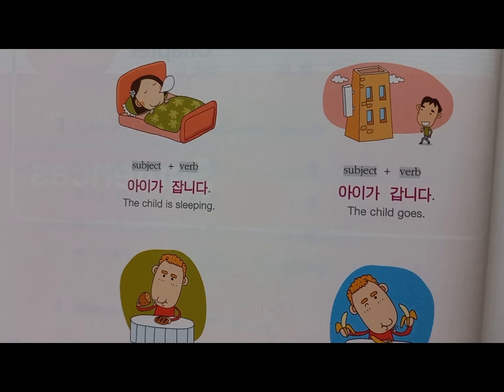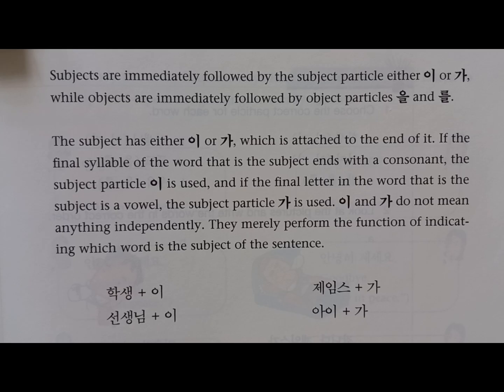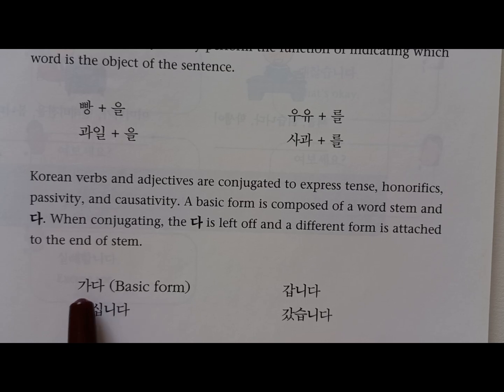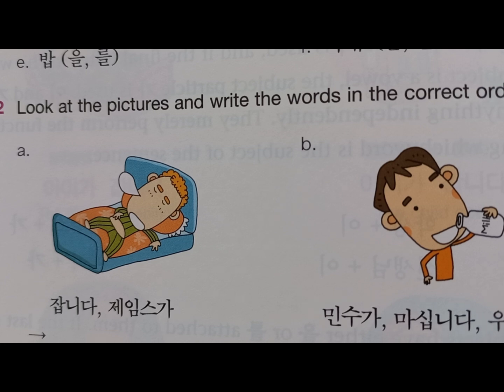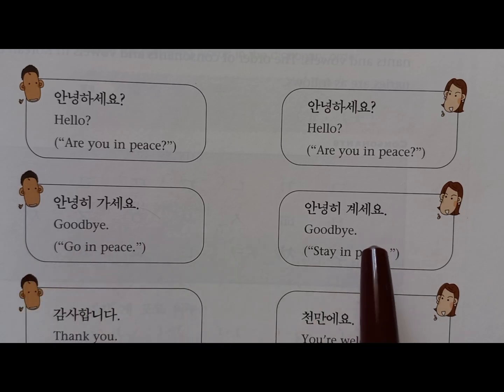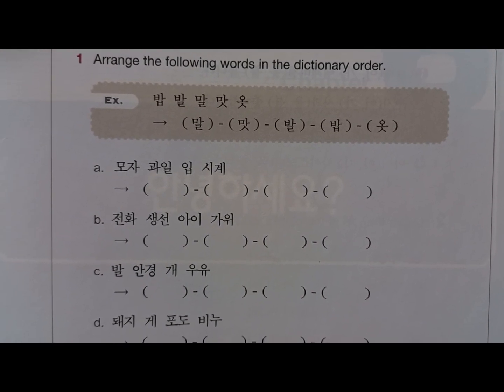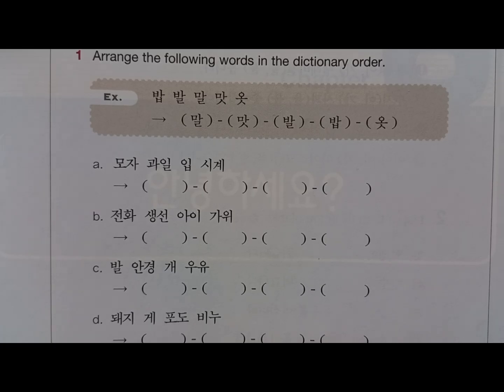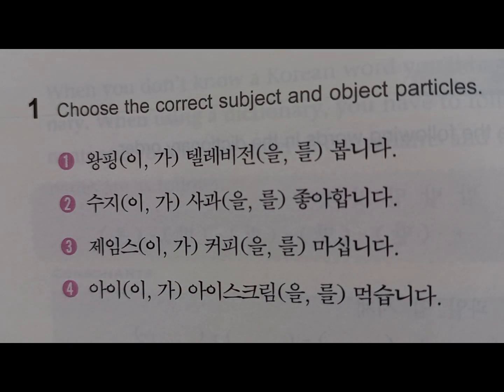Learn Korean in 30 Days - (Day 5) - Korean For Absolute Beginners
In this lesson I get to learn the basic pattern sentences in Korean.
I learn about the subject particles 이 and 가, and the  object particle 을 and 를. I learn some common and extremely useful expressions. In the end, I take a test to see how much I have learned.